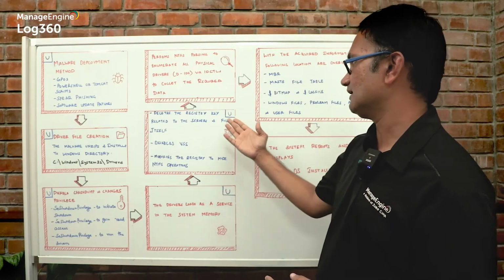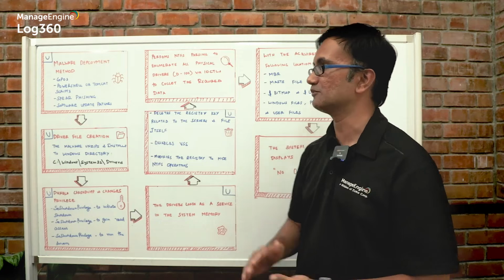HermeticWiper Malware analysis and detection | Shield Classroom | ManageEngine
Learn, through an insightful malware analysis, about the HermeticWiper that targeted eastern European organizations in early 2022. Discover details about the malware attack pattern including various entry points, different malware stages, and how to detect the malware using a SIEM tool.

The HermeticWiper is disk-wiping malware that targets Windows users with the sole intent of destroying the boot record and rendering the system inoperable, resulting in permanent data loss. The HermeticWiper performs actions to thwart forensic analysis by wiping logs and registries. It is vital to detect and report on the attack quickly and take response actions.